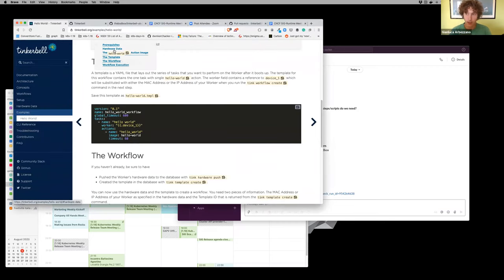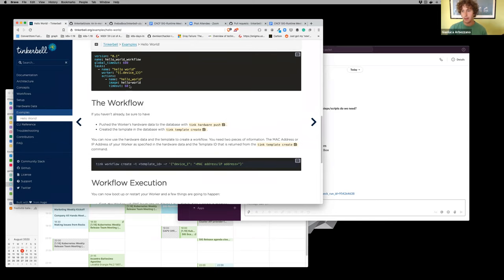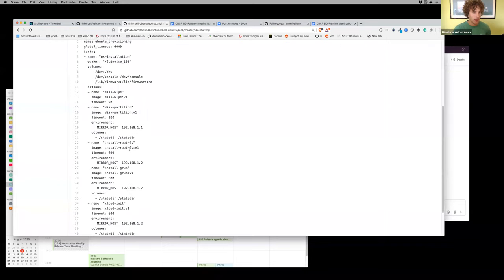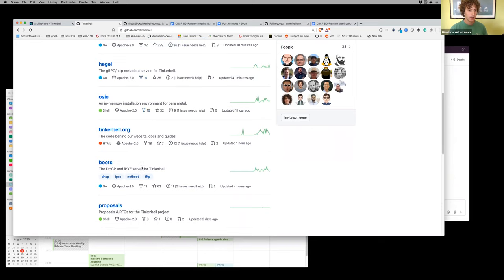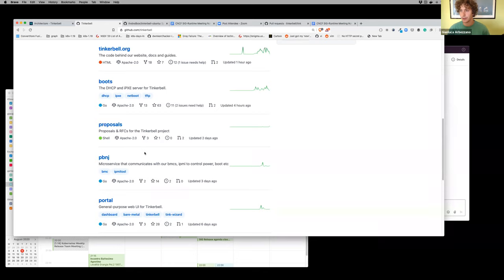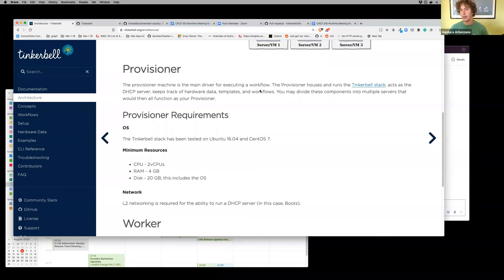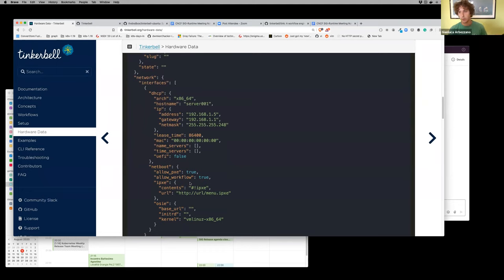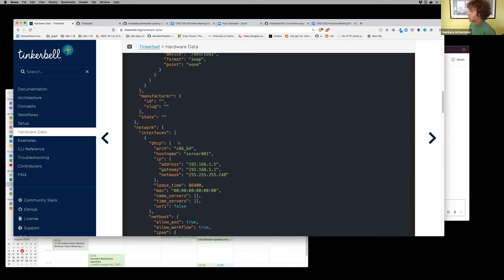CNCF SIG Runtime 2020-08-06